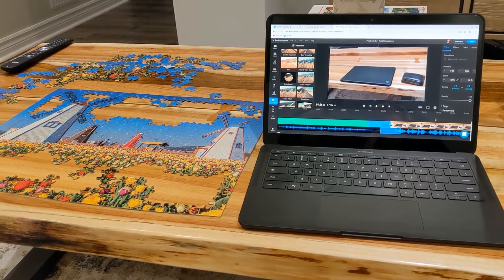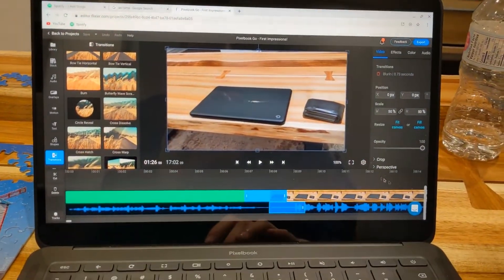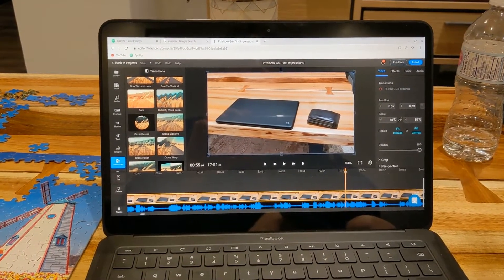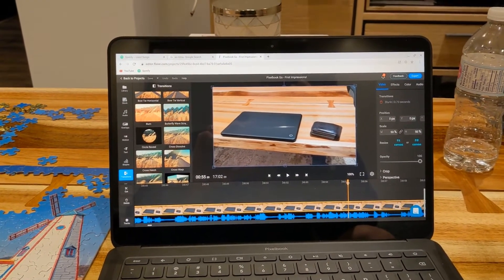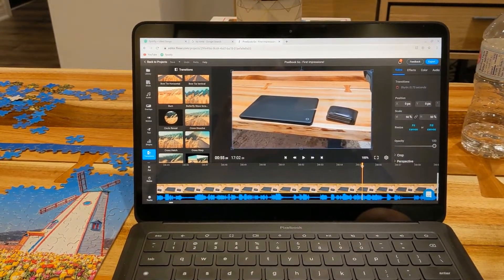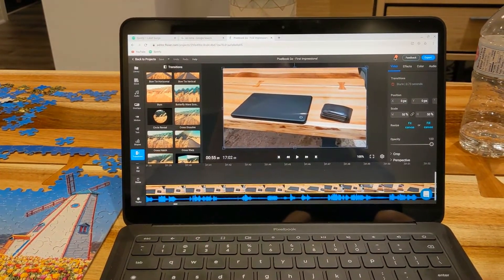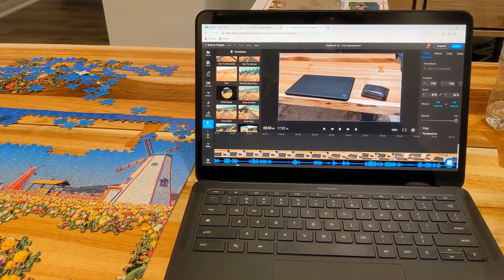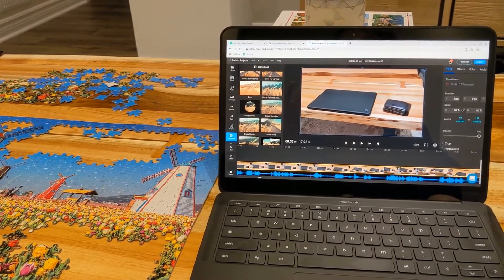BEST WAY TO EDIT VIDEO on a chromebook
Check out flixier! It really is the best way to edit video on a chromebook.